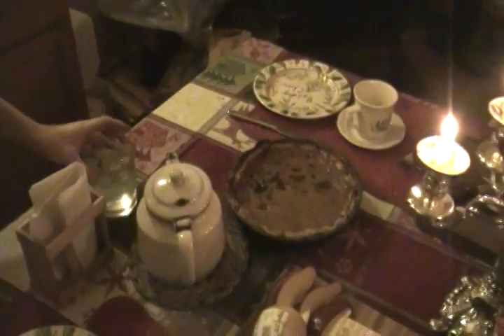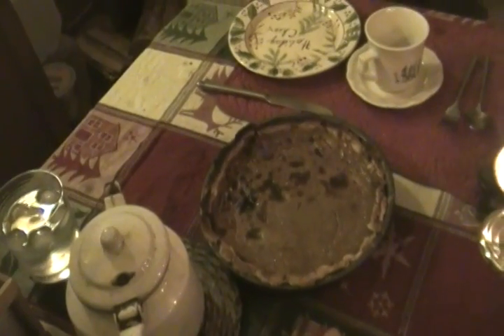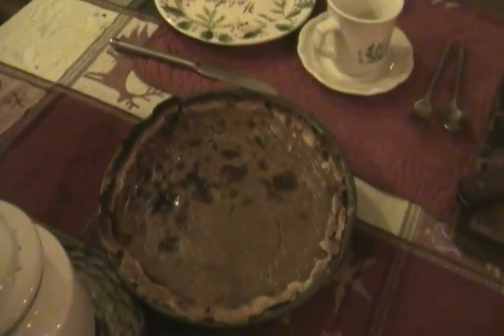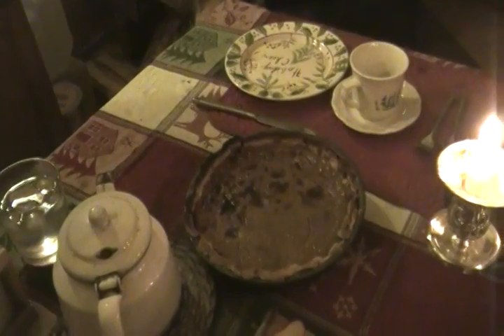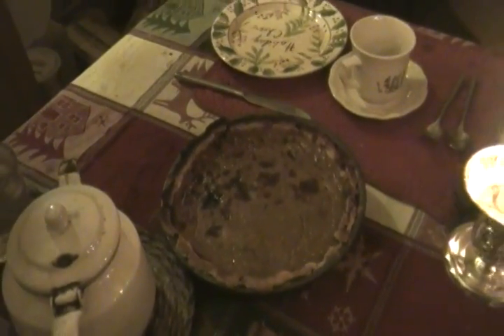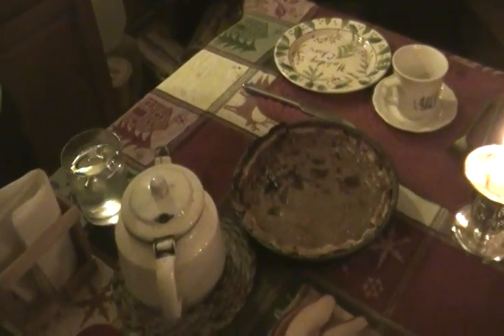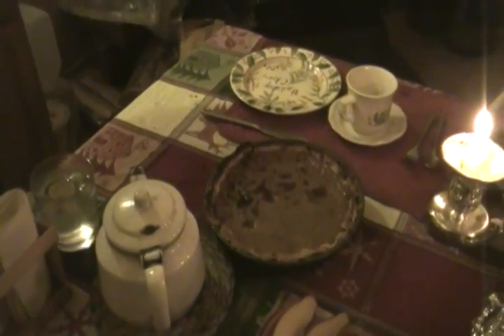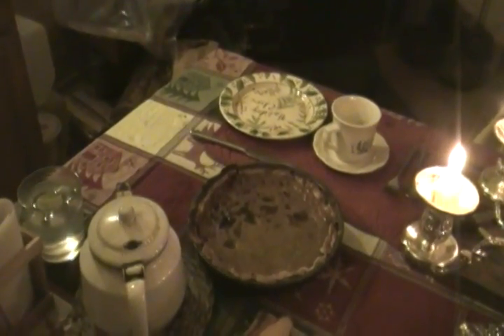Mrs. KittenKattan's Homemade Pumpkin Pie! Thanksgiving 2009..MP4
Mrs. KittenKattan makes a homemade Pumpkin Pie from the woodstove